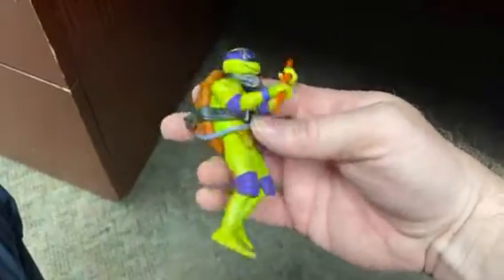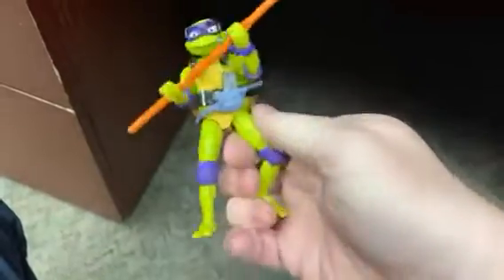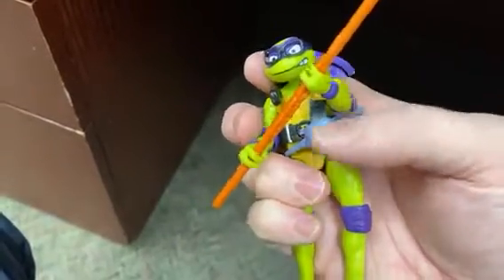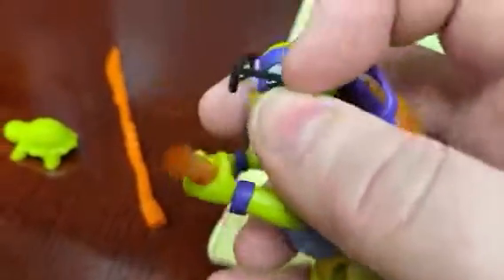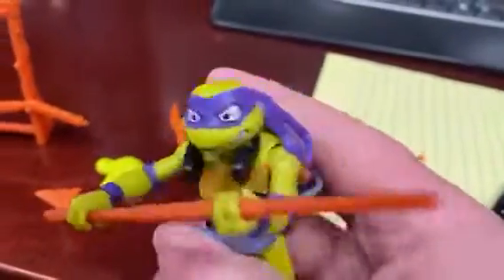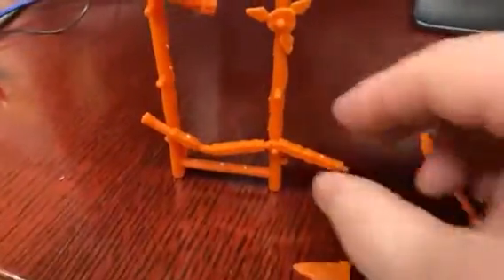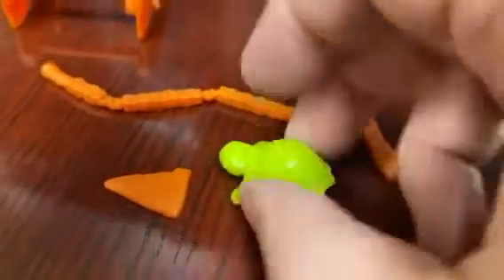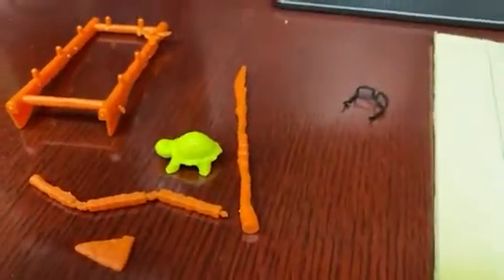Teenage Mutant Turtles Mutant Mayhem Figures Are So Awesome!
Get the Teenage Mutant Turtles Mutant Mayhem Figures here on Amazon: